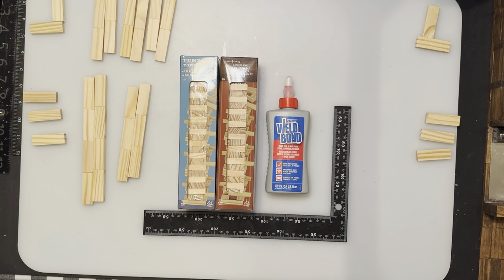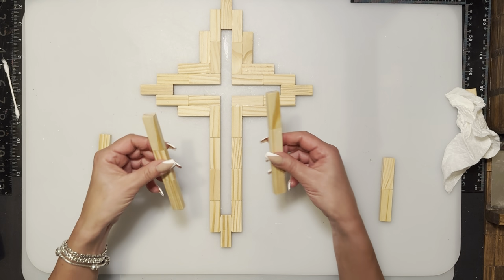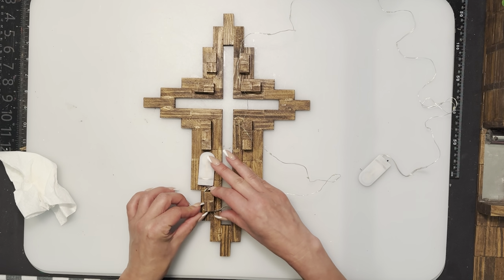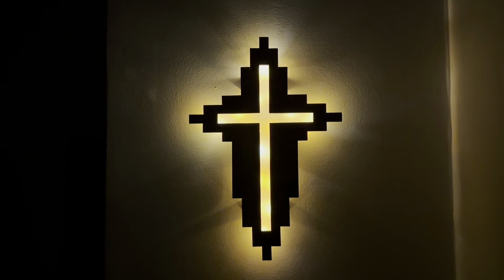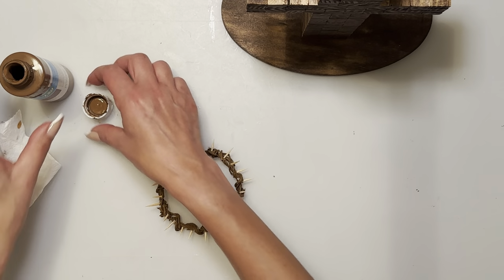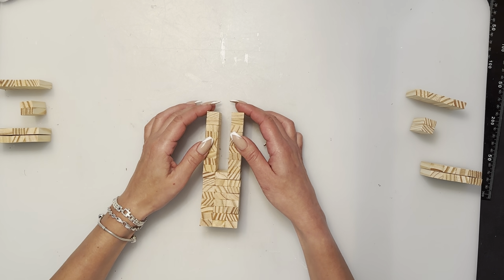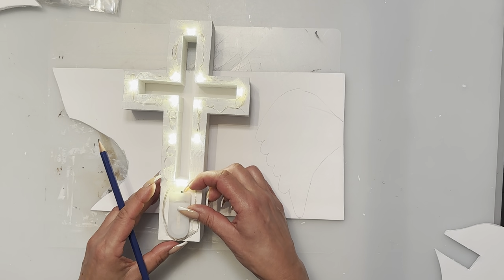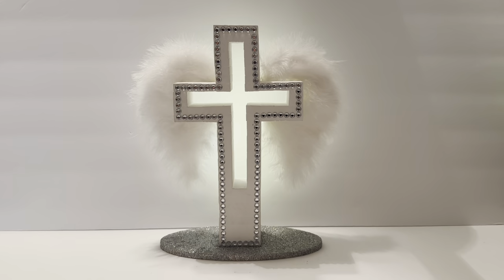3 Dollar Tree 🌳 Jenga Block Crosses ✝️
First Cross 40 jenga Blocks
Second Cross 112 Jenga Blocks
Third Cross 86 Jenga Blocks